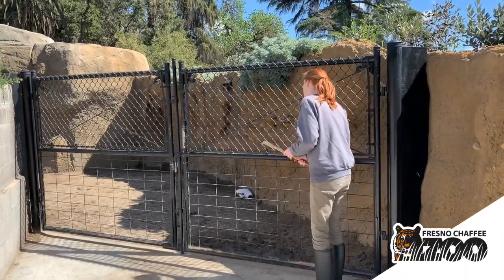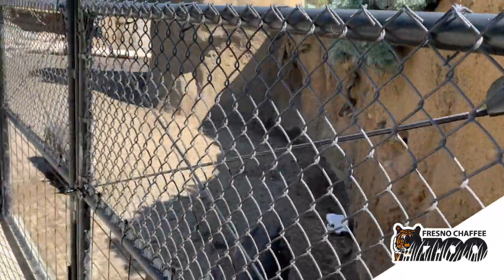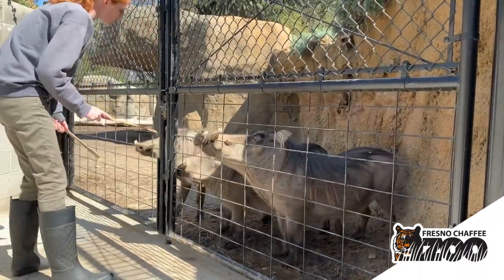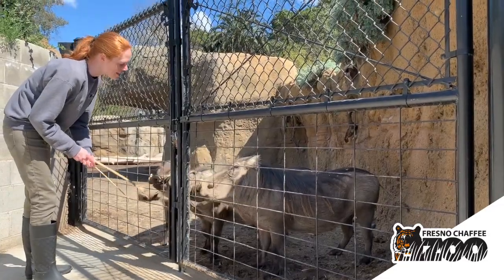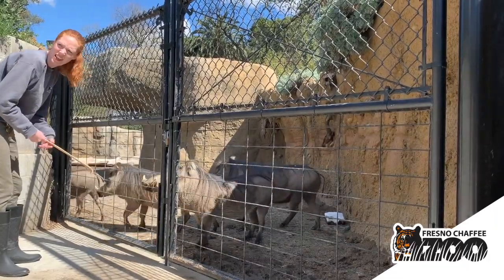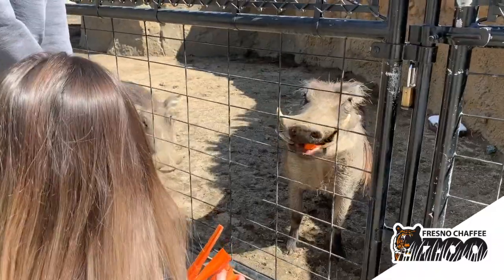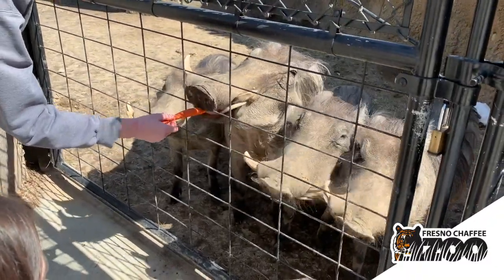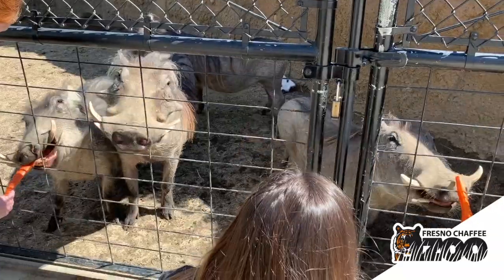Warthog - Behind The Scenes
Adventure Guide Caitlin shows what it takes to make a warthog your best friend: head scratches and fresh produce! It’s the simple things in life.